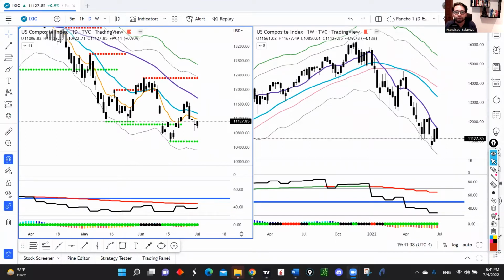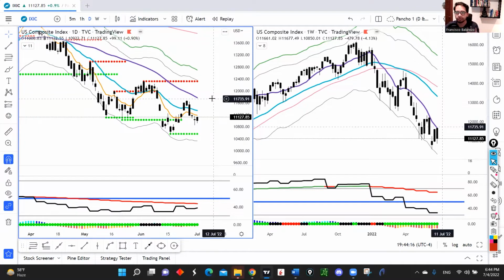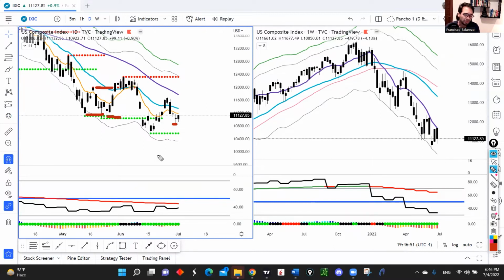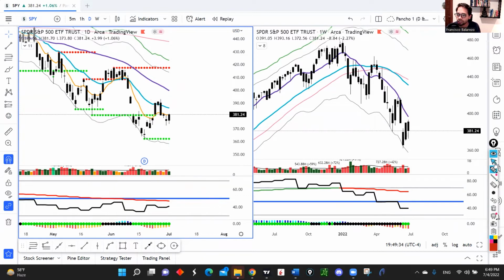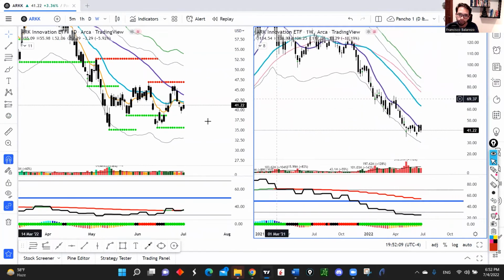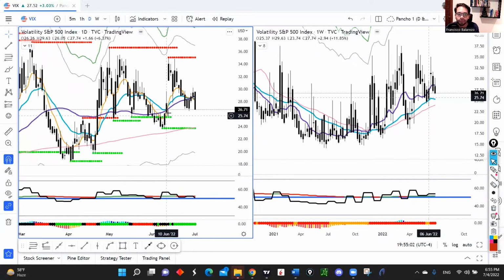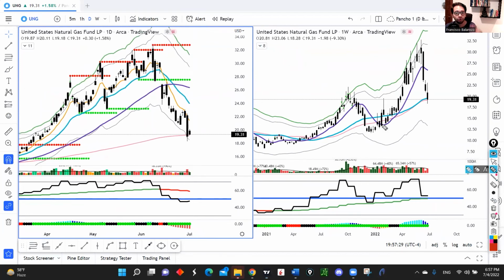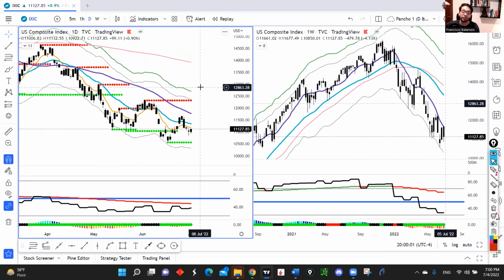A POSSIBLE TURN? - Stock Market Update - July 4, 2022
Hey guys!

This video looks at the market and the sectors that offer some trading opportunities.